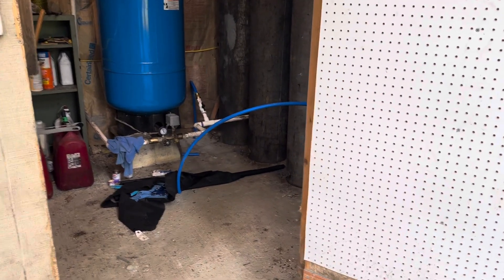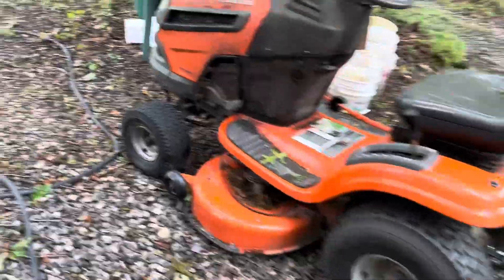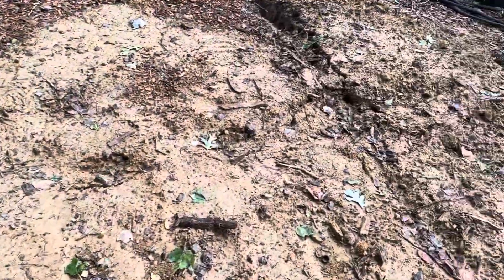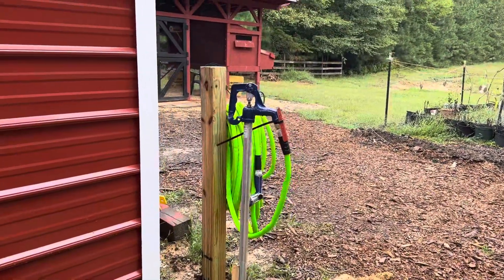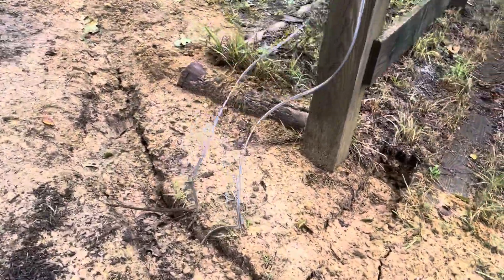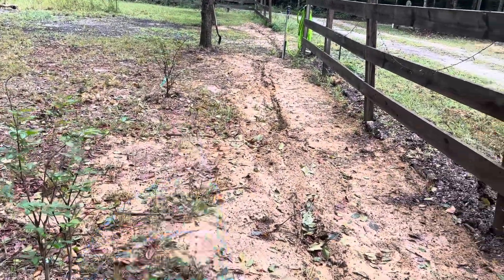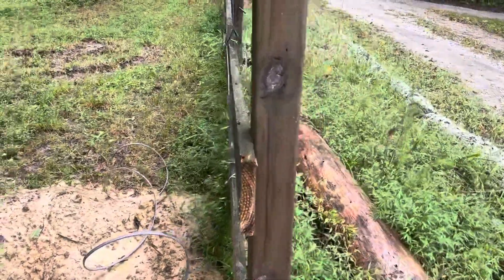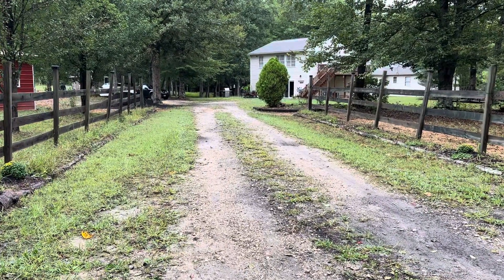September 24, 2023 - We installed a water and electrical systems for the farmyard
We dug lots of ditches and laid water piping and electrical (underground rates) Romel wiring here at the farm.  This has enabled me to increase water sources around the driveway entrance and next to the chicken coop.  It also Enables us to plug in regular lighting down the driveway fences.

More activities at the Farm  in Gloucester, VA.Follow us along for what little things we do, as well as the big projects (razing an old barn or tiling a bathroom floor or building a worm farm barrel).We show videos of the completed work (sorry, not the actual work - those would be pretty long and boring and there are too many others showing the 'how-to' videos on YT).

If you have any ideas on the projects we create to improve them - YES - we would love to hear your suggestions!✅ Support us by sharing my videos on your social media accounts.

✅Please watch the videos until the end so you don't miss the details 🤗